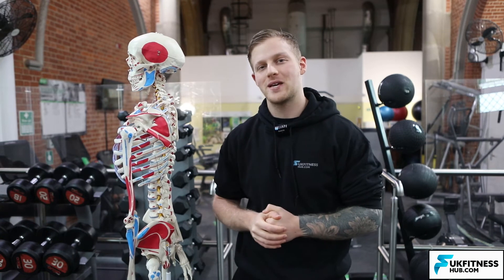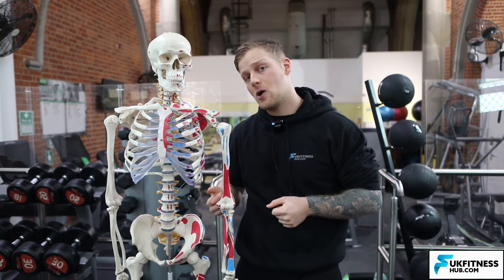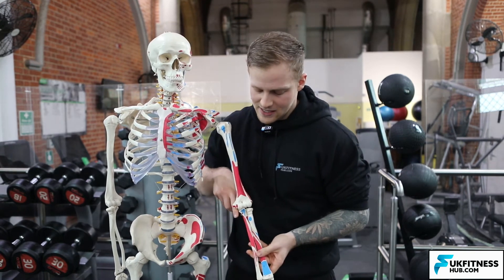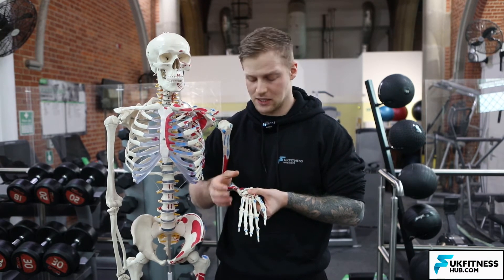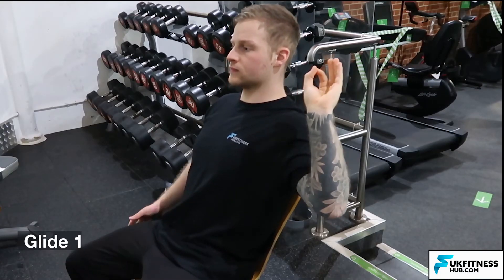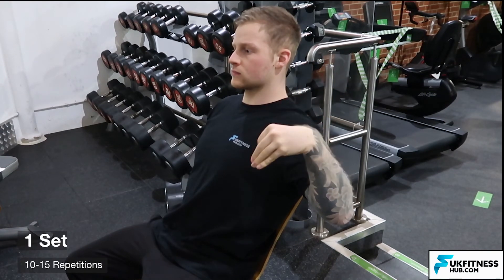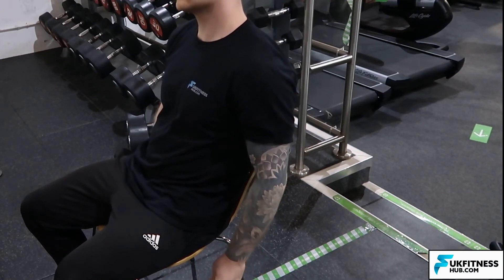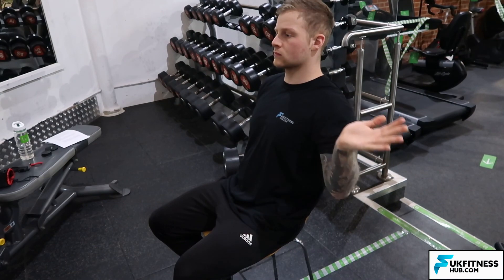Ulnar Nerve Glides/Flossing - Top Three Exercises For Compression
In todays video we go through ulnar nerve glides exploring the basic location of the ulnar nerve and how to stretch it through range of movement.

What is nerve glides or nerve flossing?
Nerve flossing is a type of gentle exercise that stretches irritated nerves. This can improve their range of motion and reduce pain. It’s sometimes called nerve gliding or neural gliding.

Nerve flossing tends to work best when combined with other treatments. If you don’t already have a diagnosis, check with your doctor first. Based on the underlying cause of your nerve pain, they can recommend the best treatment combination.

Nerve flossing shouldn’t be painful. If you start to feel pain, stop.
While doing nerve flossing exercises, try to keep your muscles relaxed.
Make sure you keep breathing while doing the exercises. Try to take long, deep breaths. Start slowly and only do a few repetitions at a time until your body adjusts.

The ulnar nerve is a long nerve, running through the whole arm. Throughout its pathway from the shoulder down to the hand, it divides into several motor and sensory branches.

The ulnar nerve is involved in carrying sensations from the hand and fingers up to the spinal cord. This nerve also controls the movement of several muscles in the arm and hand as well as sensory sensation.